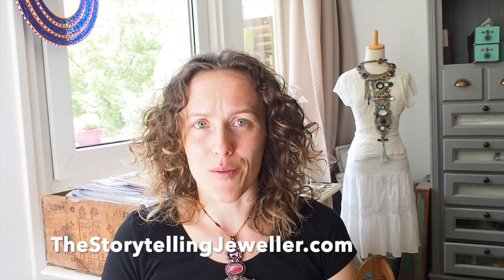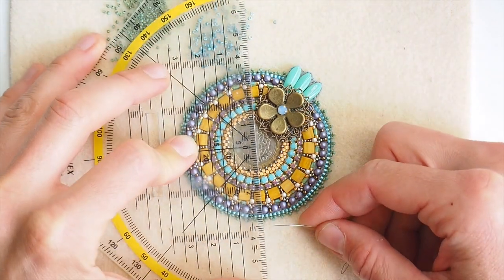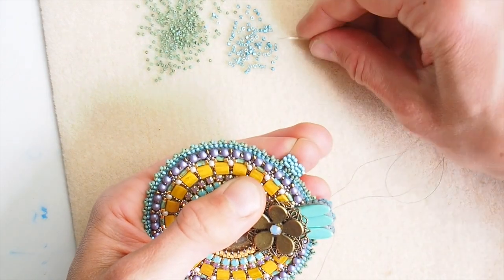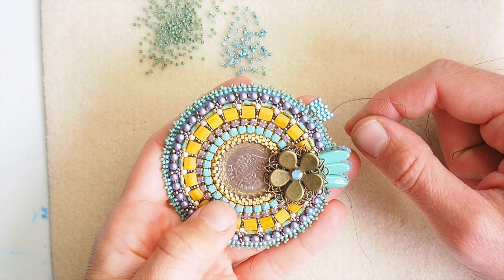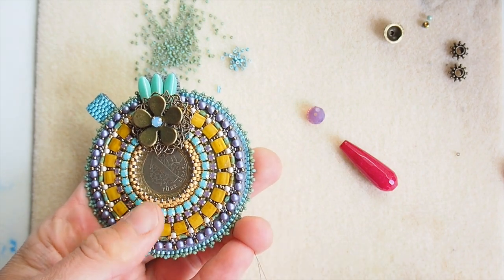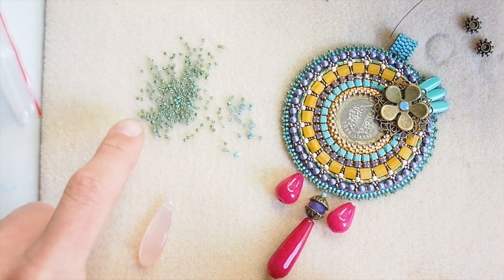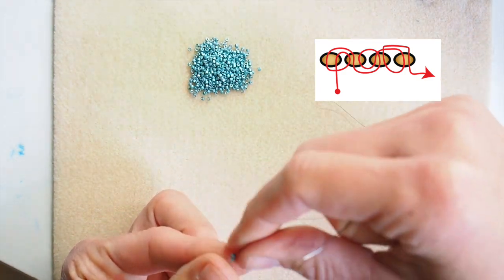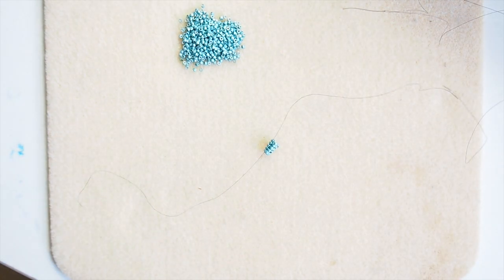Bead Embroidery Lesson 4: DIY beading tutorial with Erika Sandor - The Traveller pendant/brooch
In May 2020, I was the guest teacher of one of the best and biggest beady groups on Facebook: Seed beads and more. I was teaching the basics of bead embroidery. We were working with coins and beading our own versions of The Traveller pendant/brooch.

In this video, I show you how to finish your pendant.